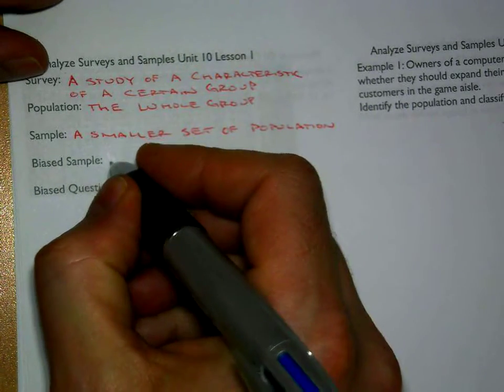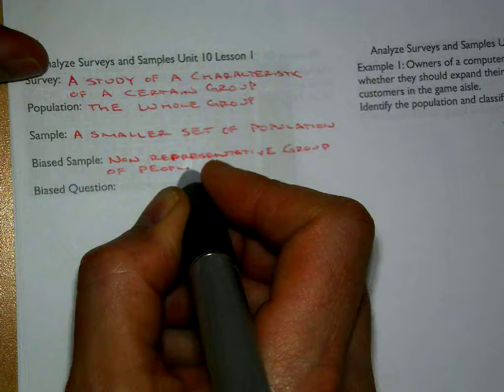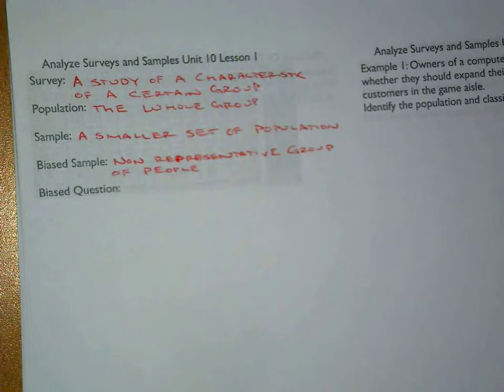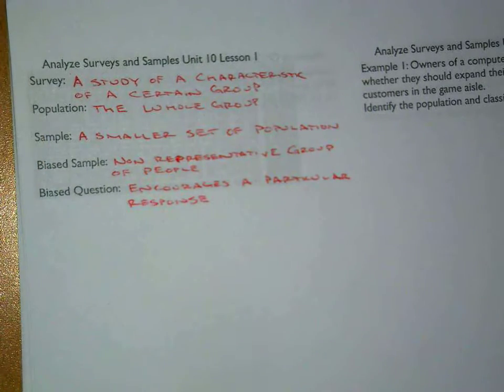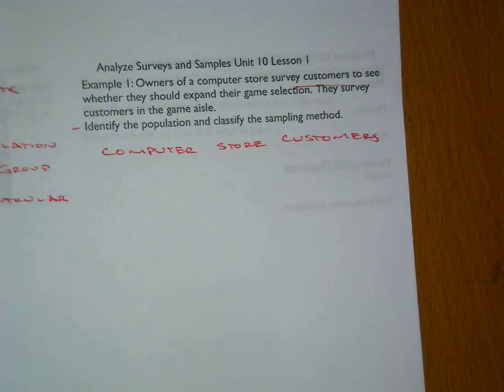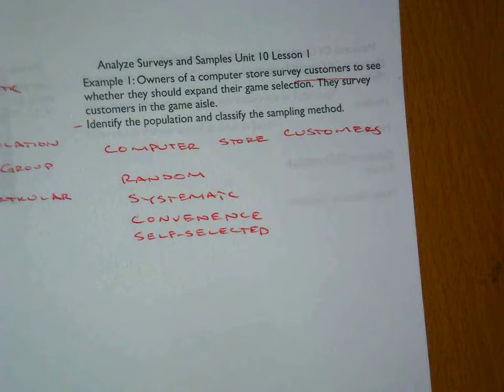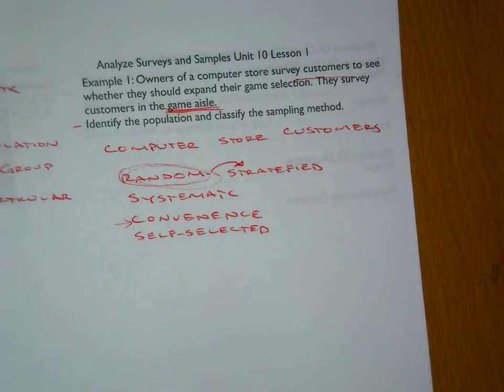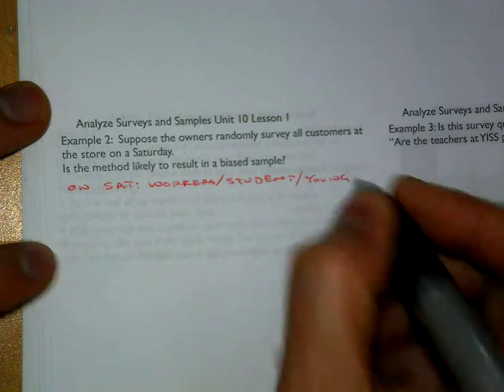Algebra Unit 10 Lesson 1